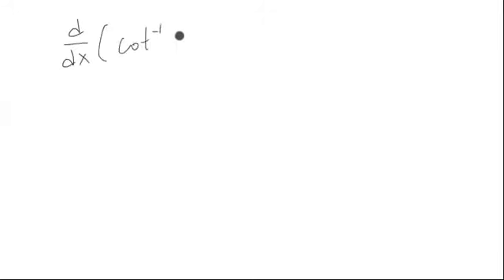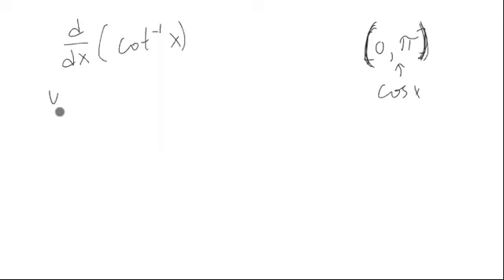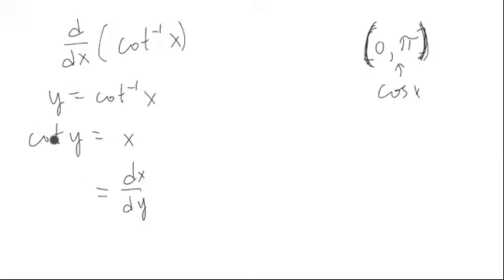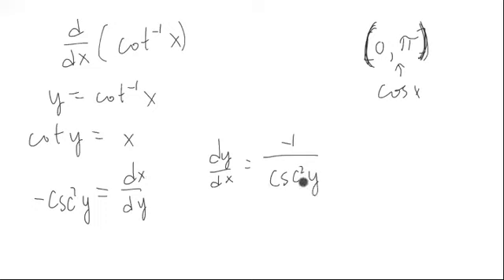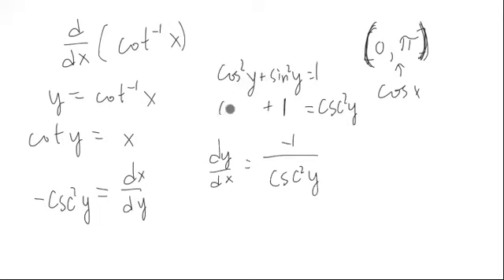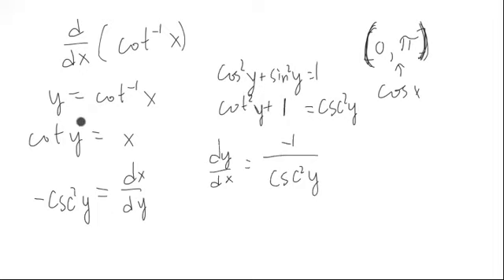Derivative of Arccot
This video shows how we get the formula for the derivative of cot^(-1)(x).